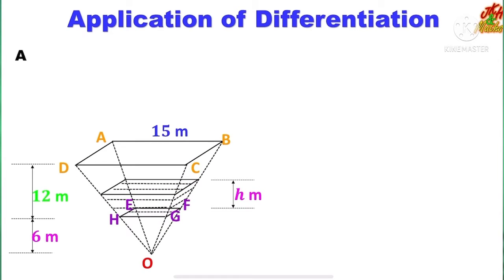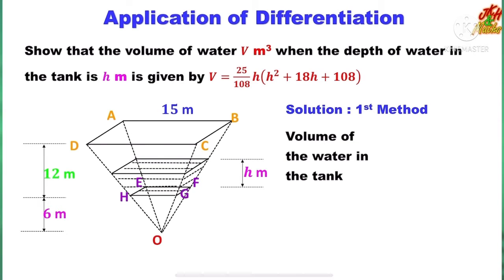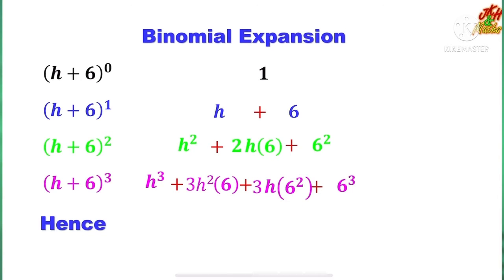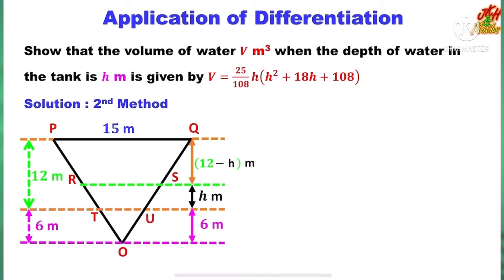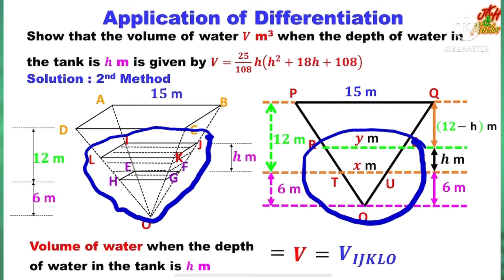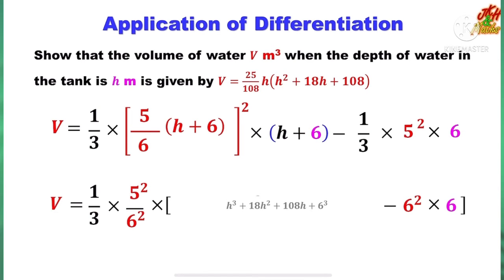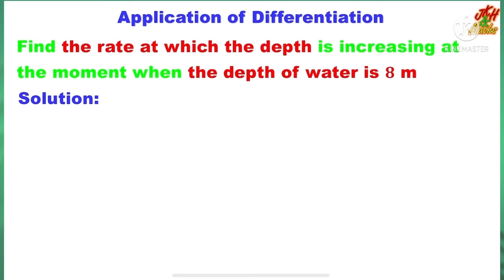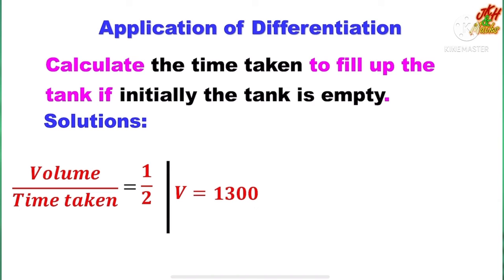F6C8 : Differentiation ~ 8.2 LO(i) & LO(j) : APPLICATION OF DIFFERENTIATION EG 1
1) Proving Question involving volume of square based pyramid.
2) Solve problems concerning rates of change, including related rates.
3) solve optimisation problems